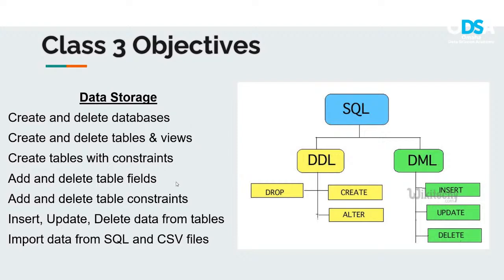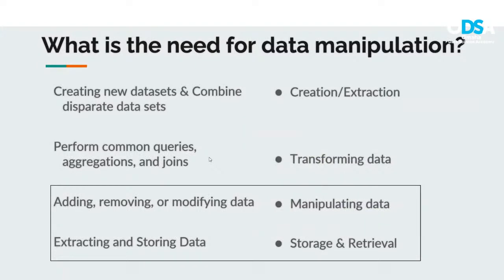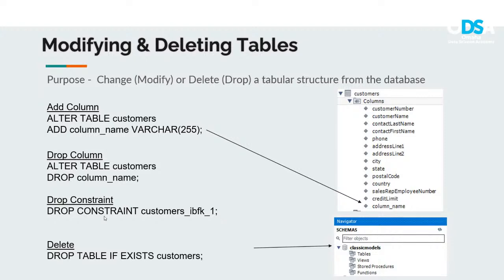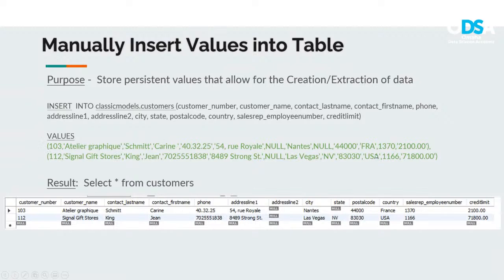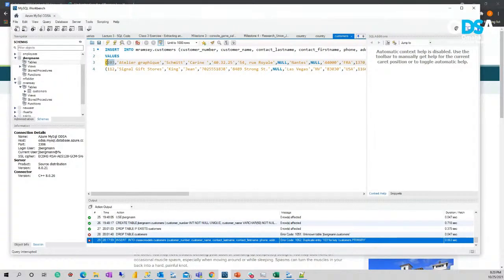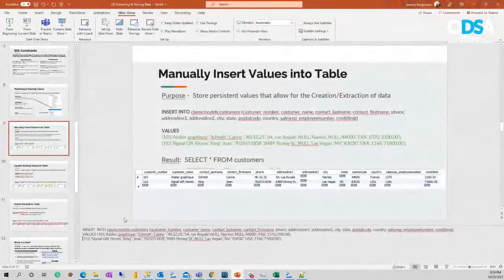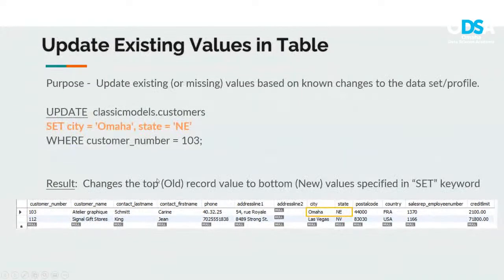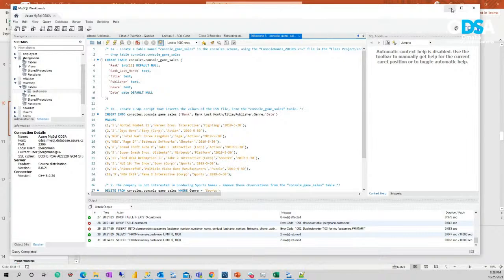OMSA Data Manipulation & Management - Extracting & Storing Data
Class 3 – Extracting and Storing Data
Hour 1 - Class 1&2 Quiz, Views, Create Databases, Create/Alter/Delete Tables, Constraints – Lecture
Hour 2 - Examples & Exercises - Storing Data for Analysis
Hour 3 - Importing Data into MySQL - Import/Export Wizard